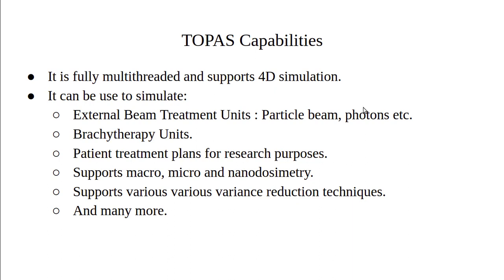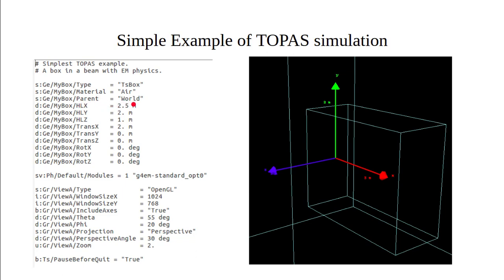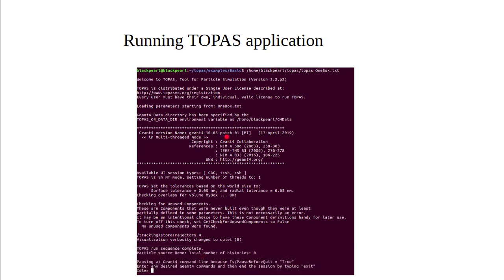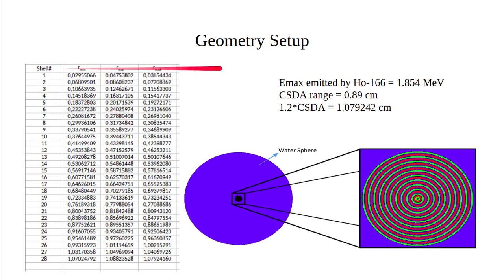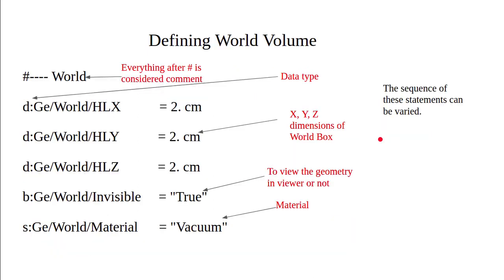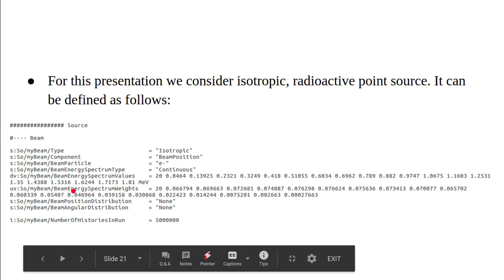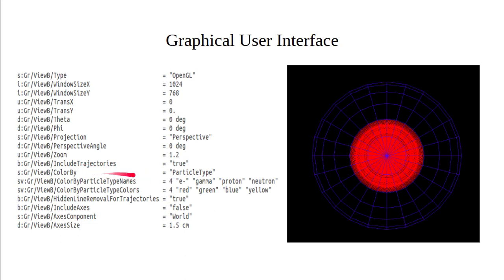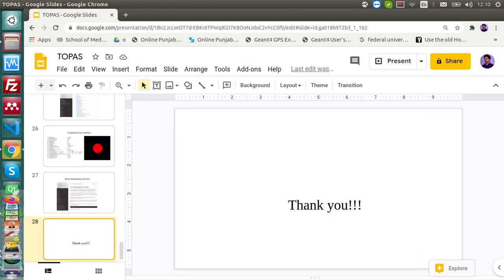Basic Tutorial on TOPAS Monte Carlo code